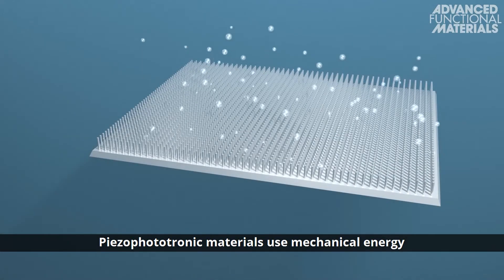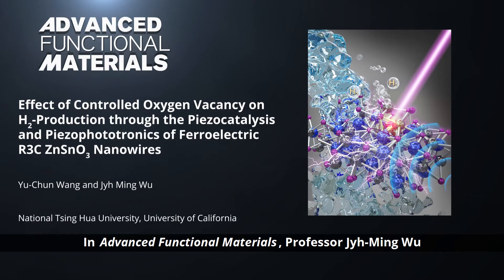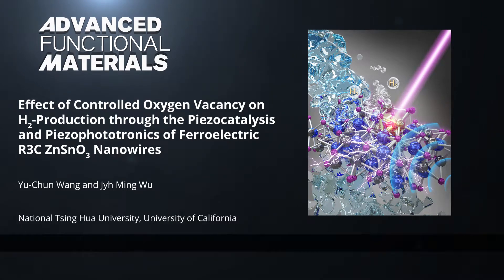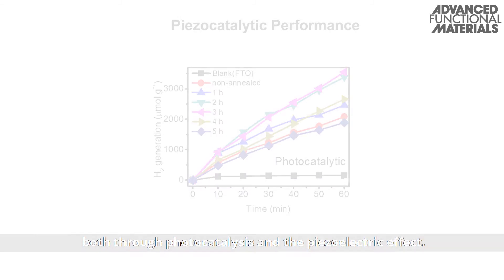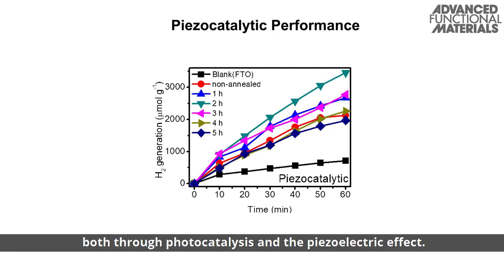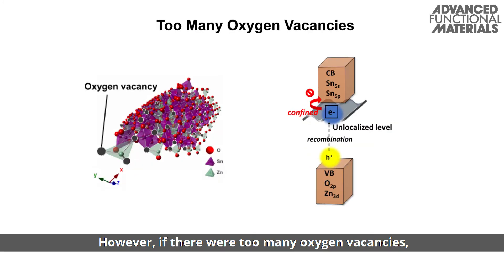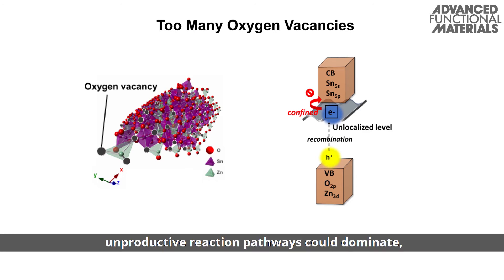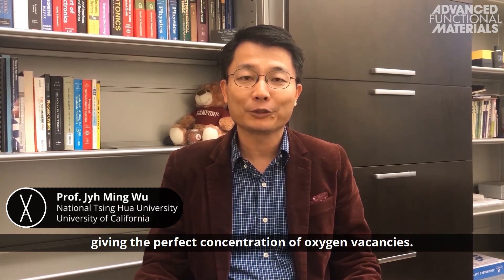adfm 201907619 final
Yu-Chun Wang, Jyh Ming Wu*, "Effect of Controlled Oxygen Vacancy on H2-Production through the Piezocatalysis and Piezophototronics of Ferroelectric R3C ZnSnO3 Nanowires" Advanced Functional Materials 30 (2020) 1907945